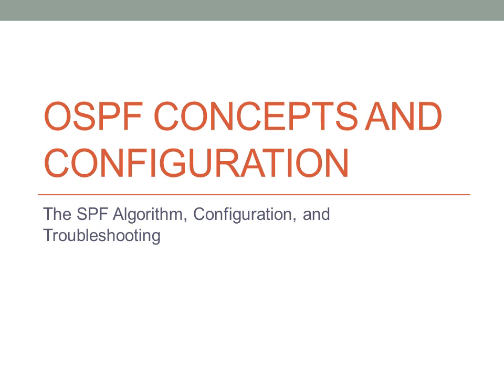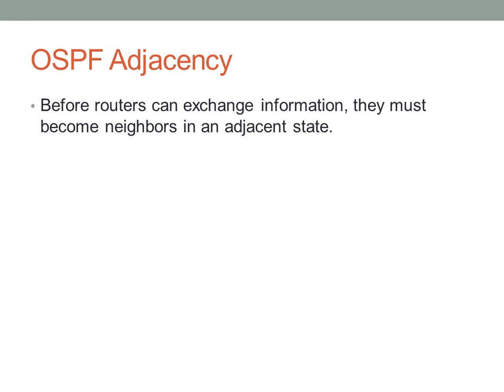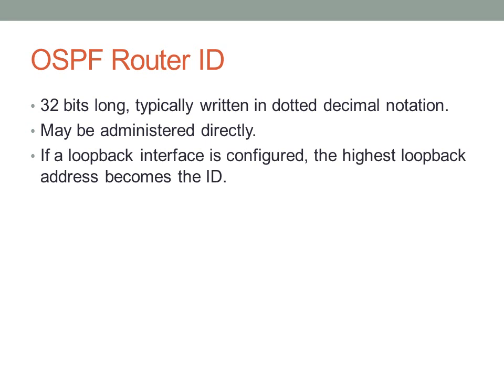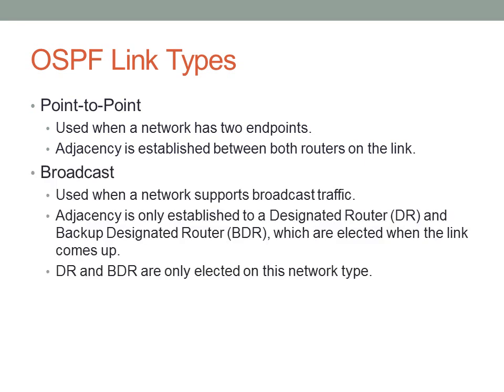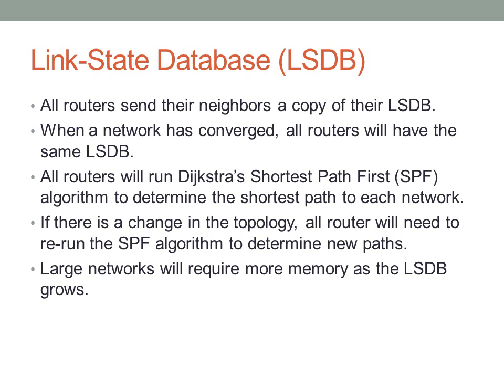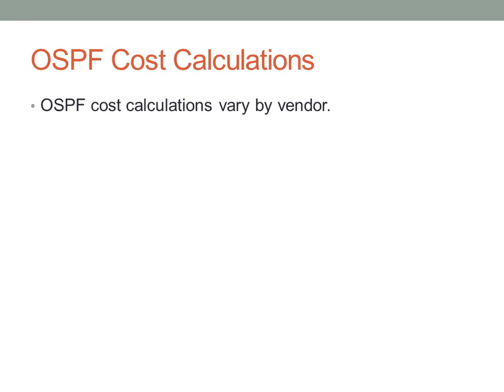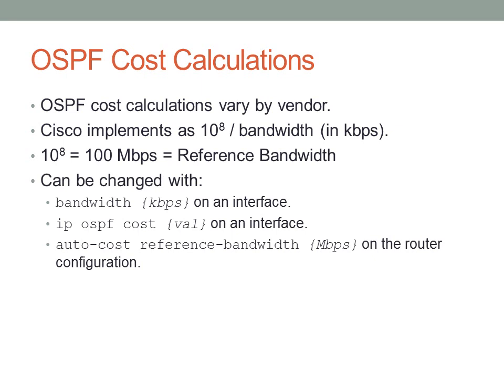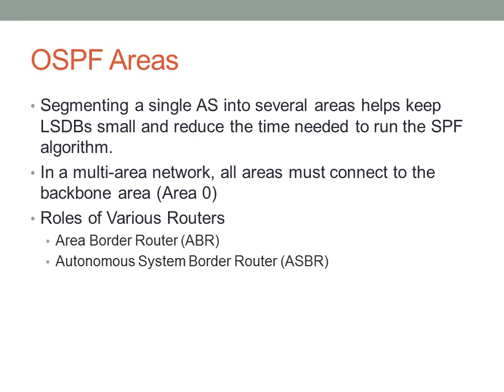OSPF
An overview of Open Shortest Path First.